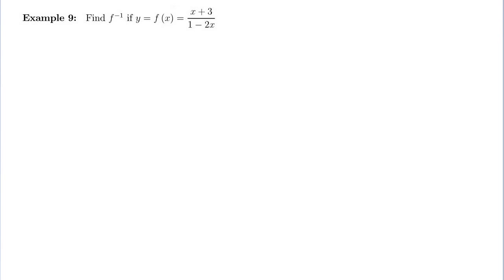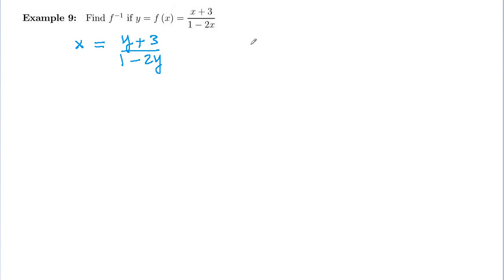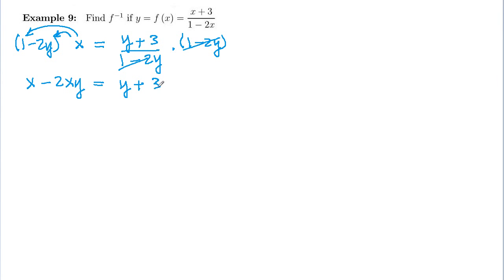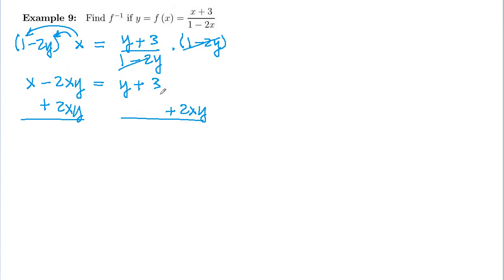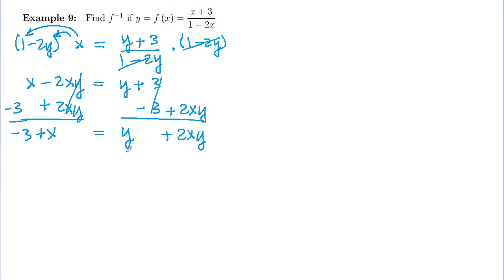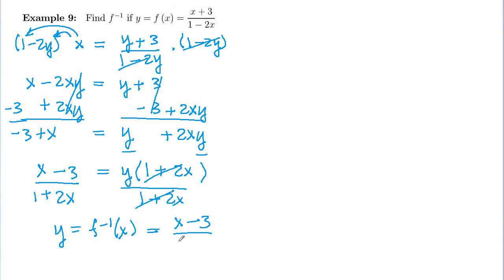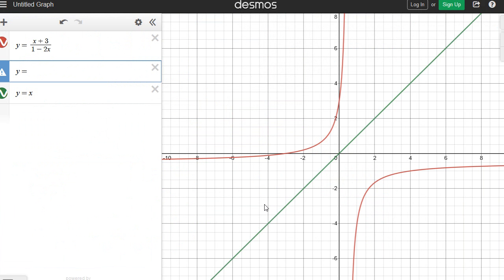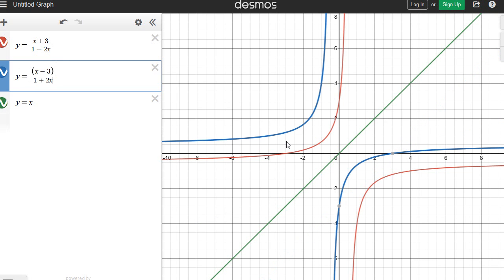Math 148 Section 6.1 Example 9